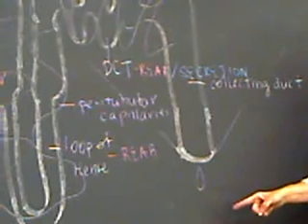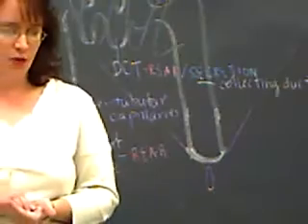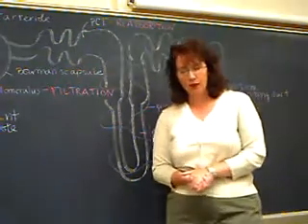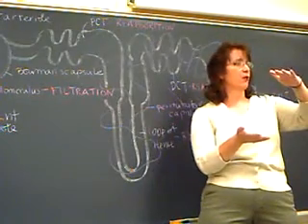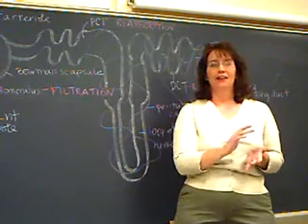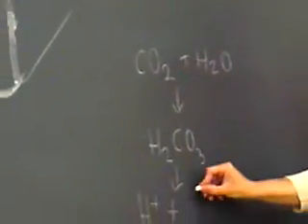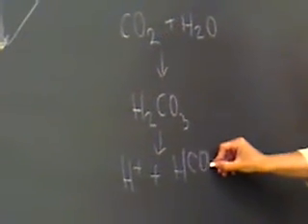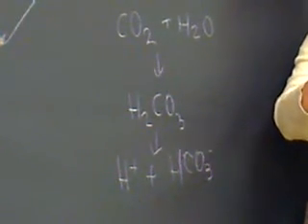Bio 211, 04052011-6, chap 24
Patty Bostwick Taylor lectures on the Urinary system, chapter 24.